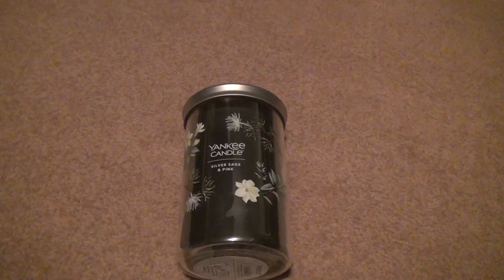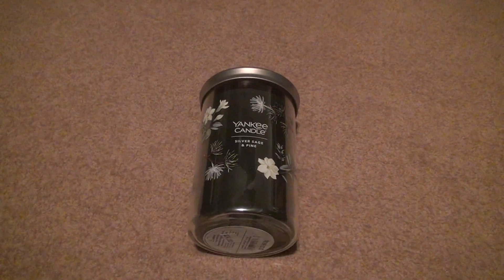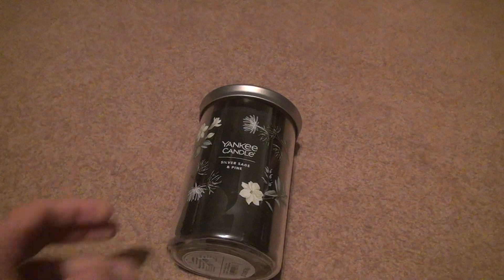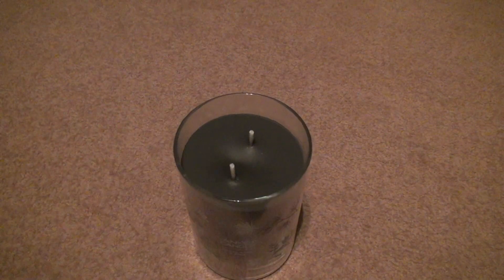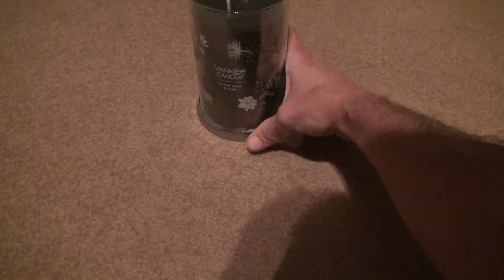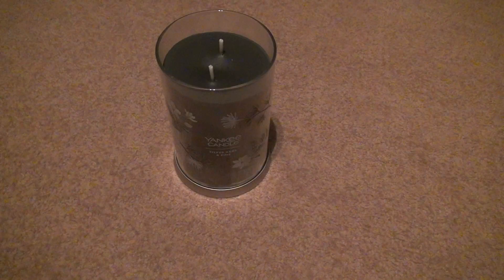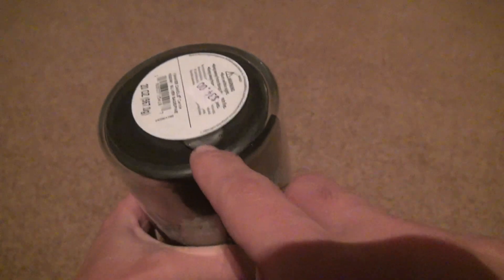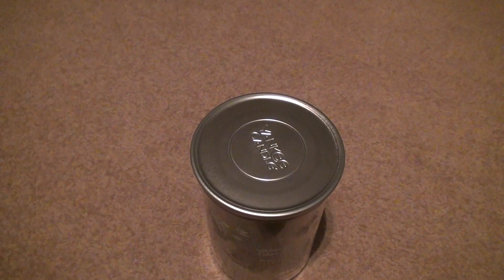Yankee Candle Silver Sage And Pine Large Signature Tumbler Unboxing